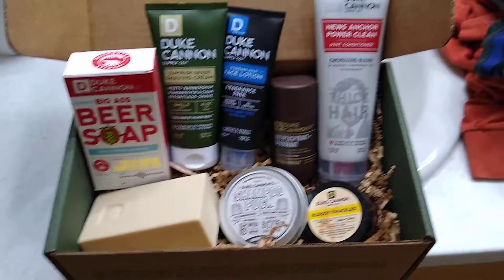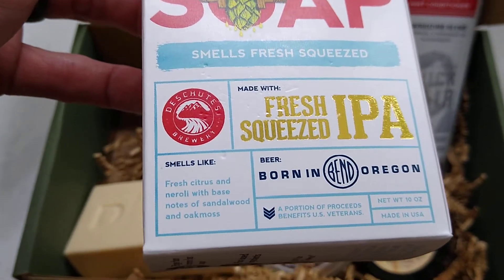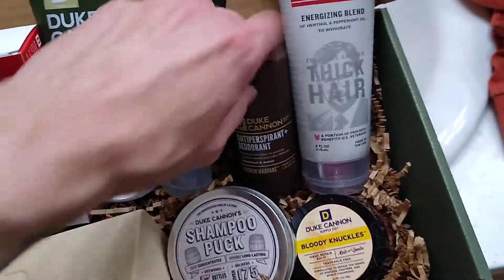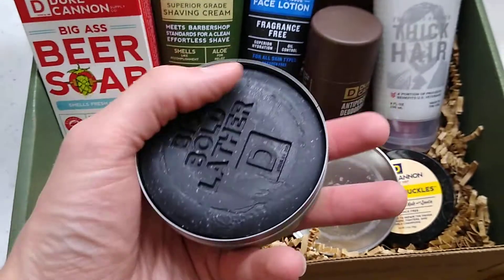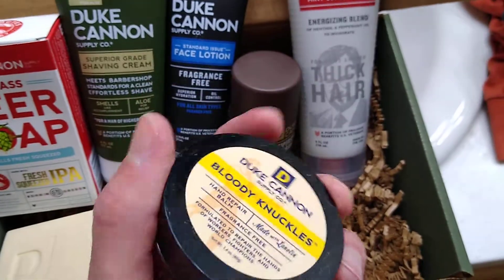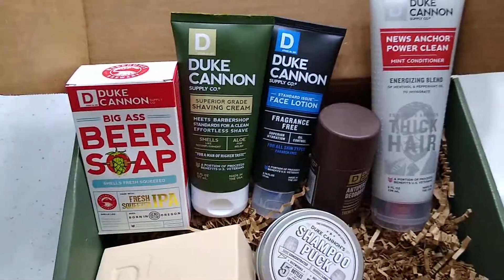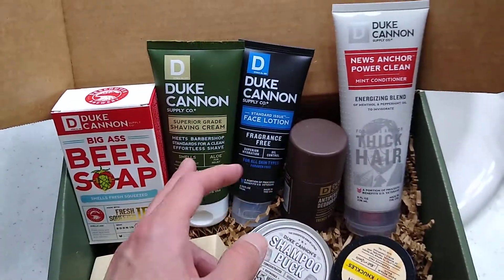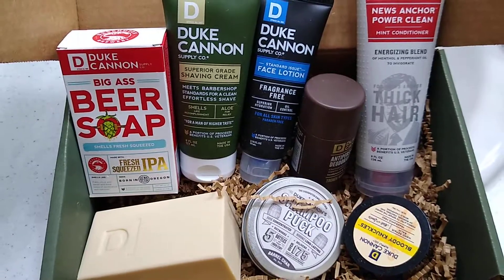Duke Cannon Supply Drop #8 Jul-Sep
Duke Cannon's supply drop box #8. I would call this one the full body box, because it's everything you need for some good ole personal hygiene. Correction on the deodorant, it's not a roller it's your normal twist to raise kind.